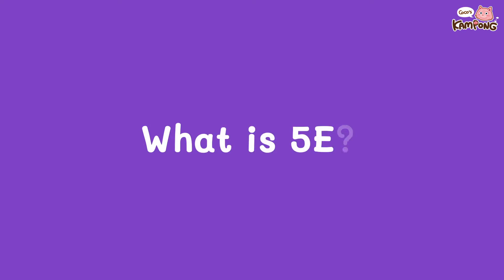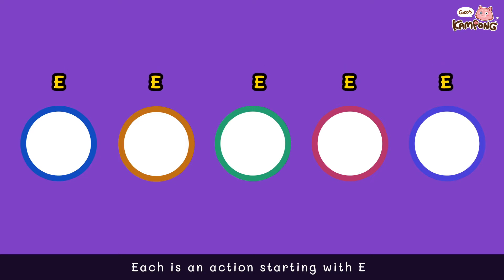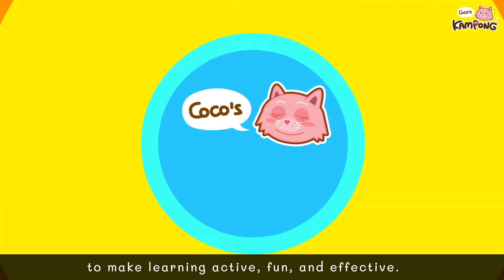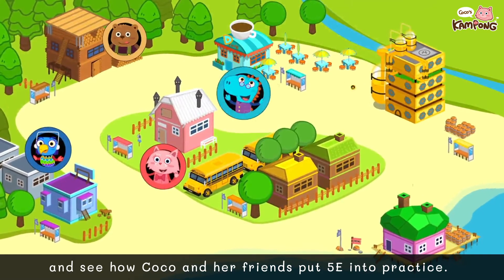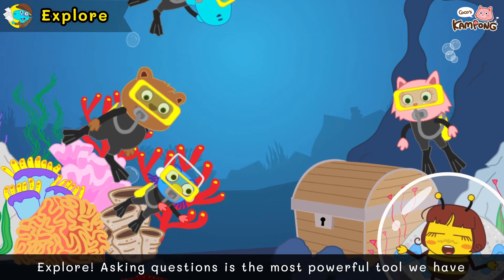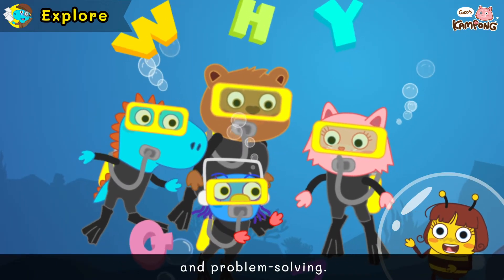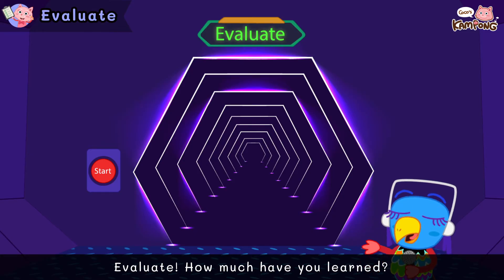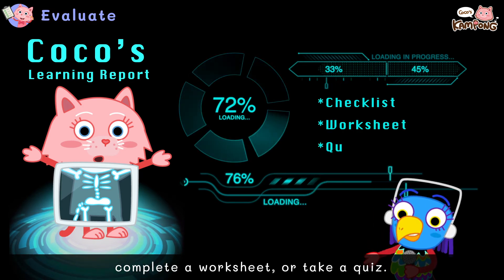The 5E Instructional Model | Educational Online learning for kids | Learn Smart Singapore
An explanatory video on the 5E Instructional Model, a framework for guided inquiry. See how this proven method of learning is used in our Learn Smart Singapore blended programme for English and Math.
Register for your free account to get instant access to Learn Smart Singapore.